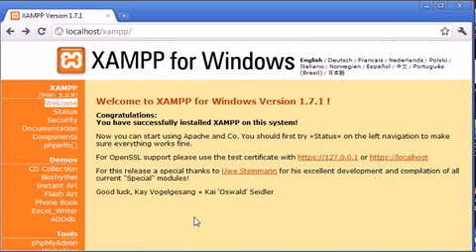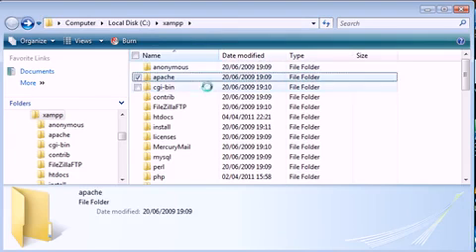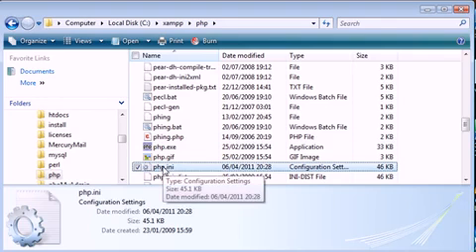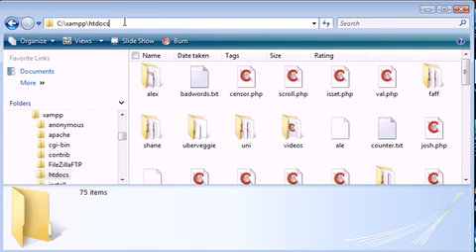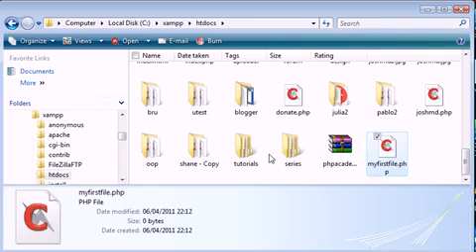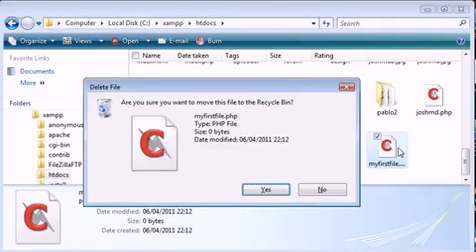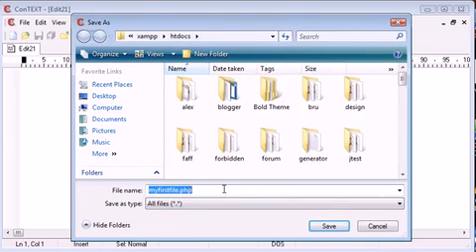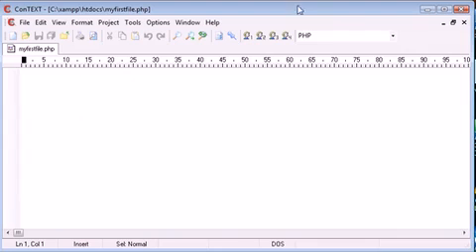PHP Tutorial - 4 - Creating Your First PHP File - YouTube.FLV